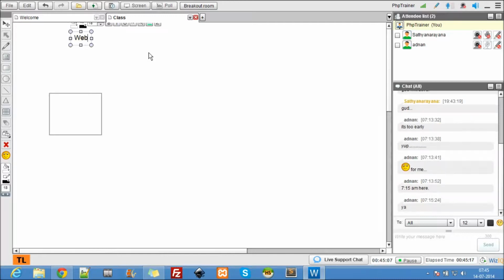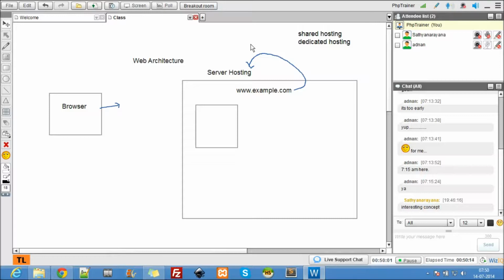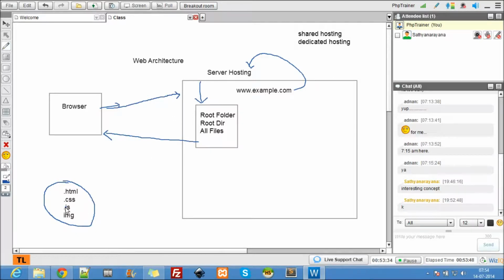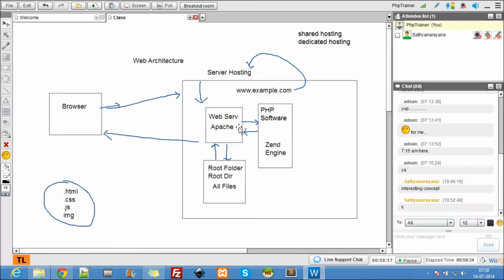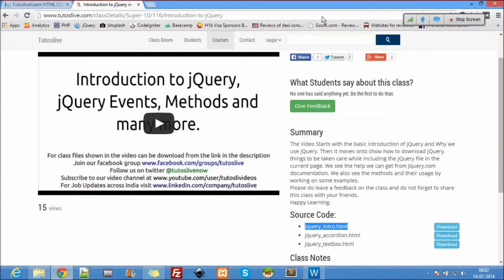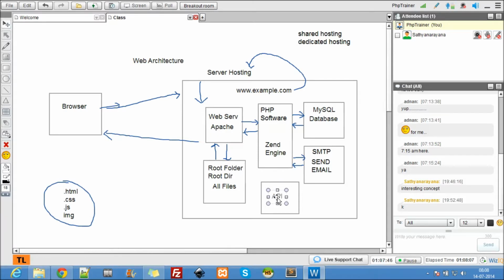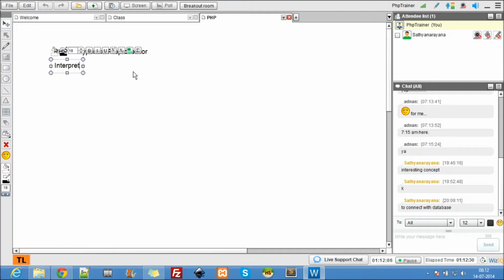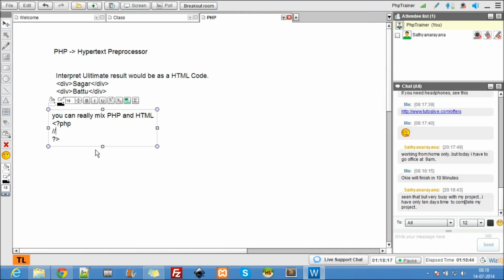Introduction to PHP by Tutoslive